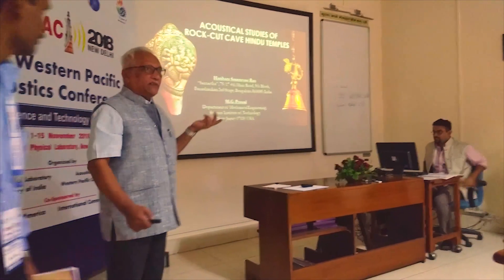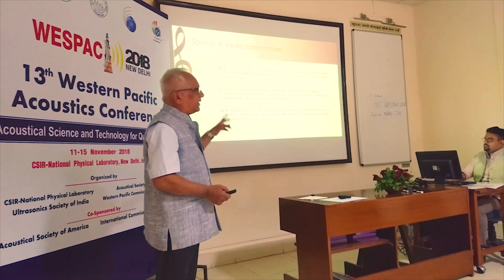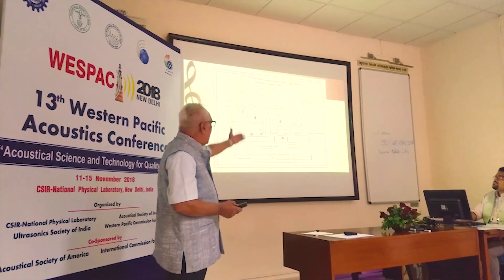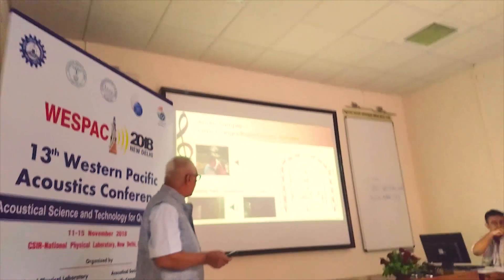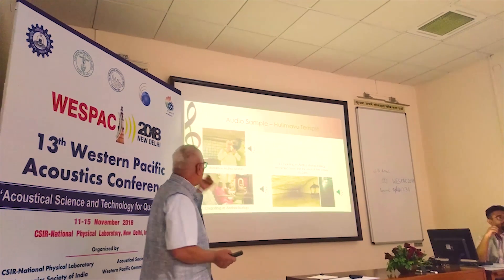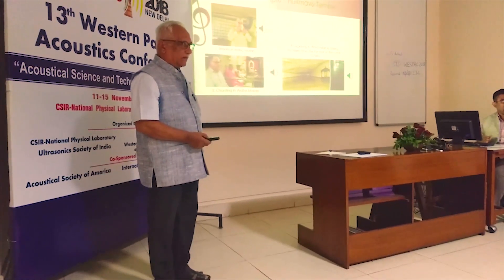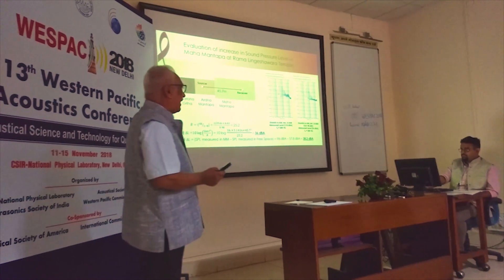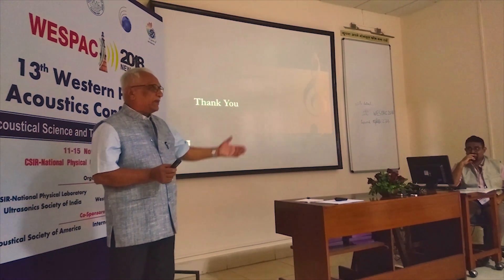Acoustic Studies of Rock-Cut Cave Hindu Temples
A unique and first of its kind study conducted for the Acoustical properties of rock-cut cave Hindu temples with a brief analysis of the sounds produced by conch shell (Shankh) and chants and how they behave in cave temples of various sizes.

Cave temples selected for this study were Shri Gavigangashareshwara Temple, Basavangudi, and Shri Ramalingeshwara Temple, Hulimavu, Bannerghatta both are located at Bengaluru, Karnataka, India.

This paper was presented at The Western Pacific Acoustic Conference held at National Physical Laboratory, New Delhi in November 2018.